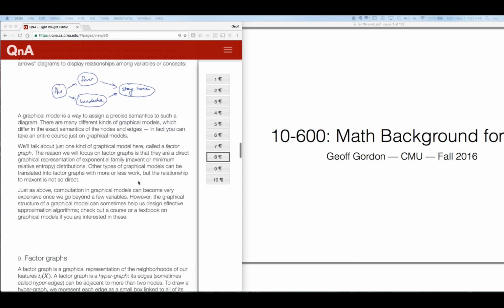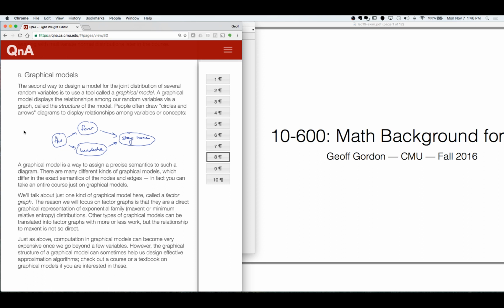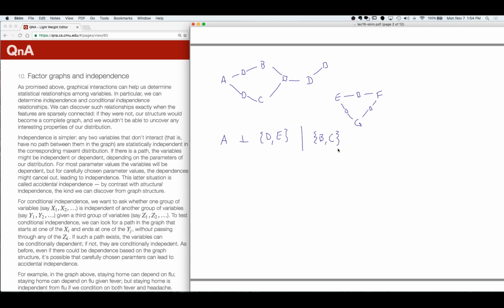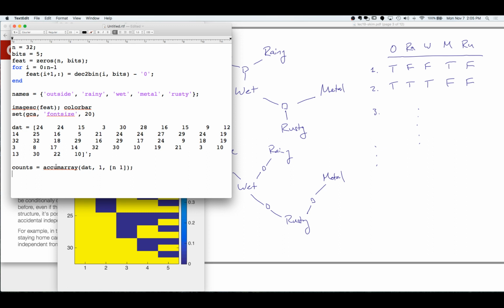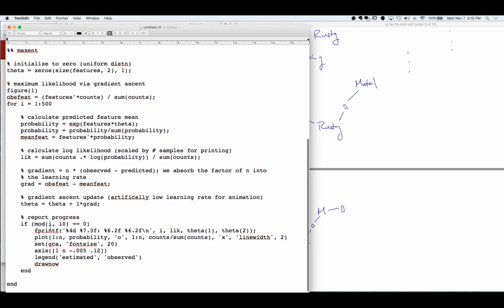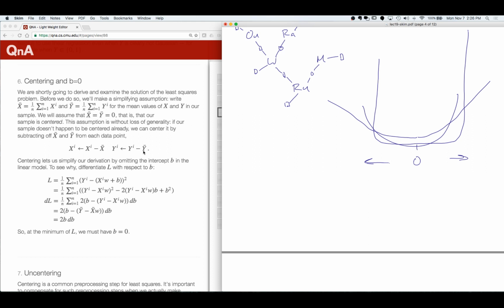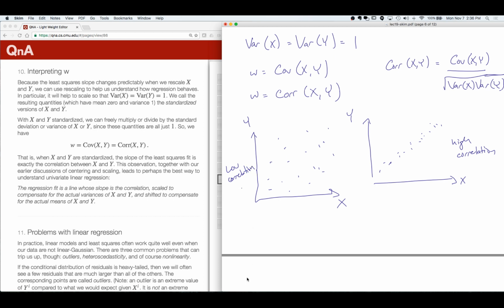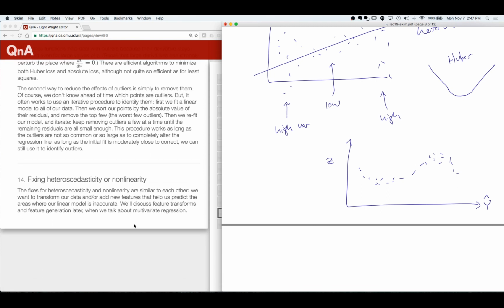10-600 Math Background for ML